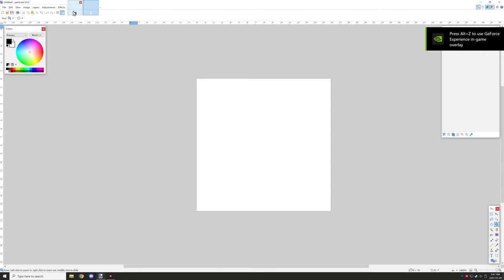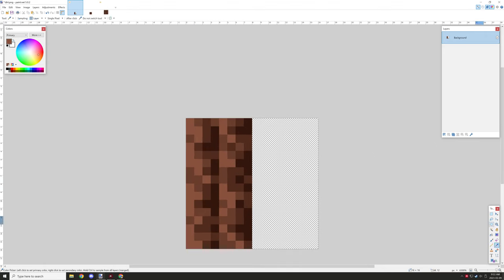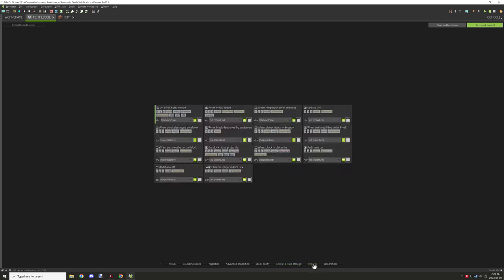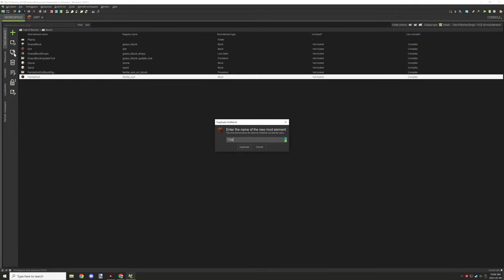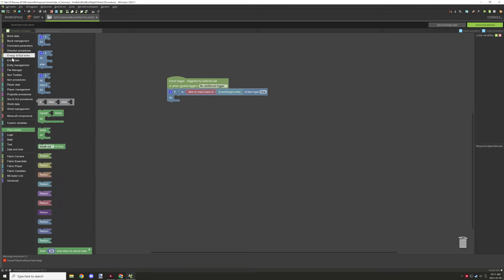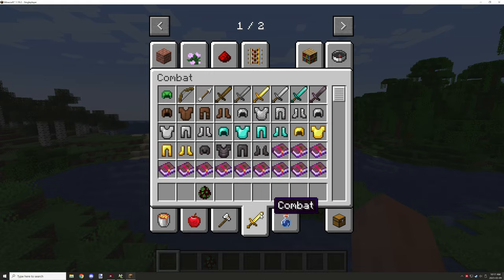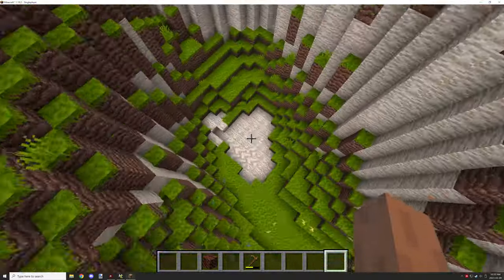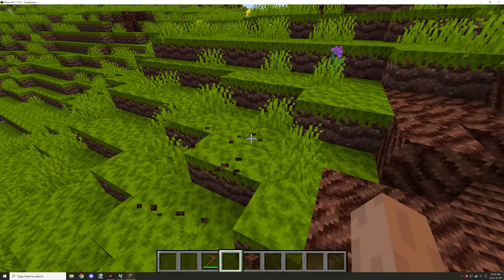Fertile Soil | MCreator Lore | Ep8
Welcome back to another Friday video for MCreator Lore. Today we worked on a couple of things. One is adding Fertile Soil, a soil type that can be great for growing crops once tilled. We also fixed a few settings from the last video that I noticed.